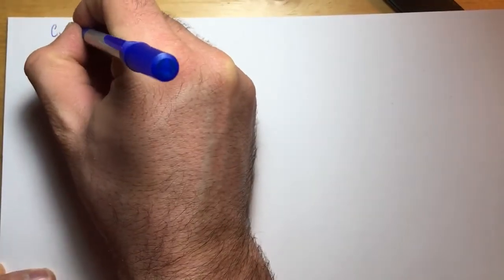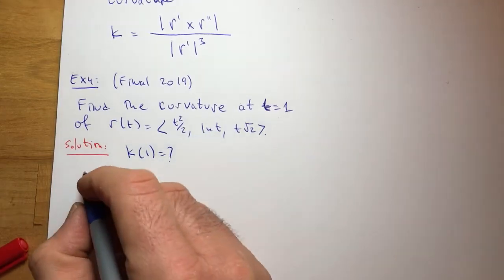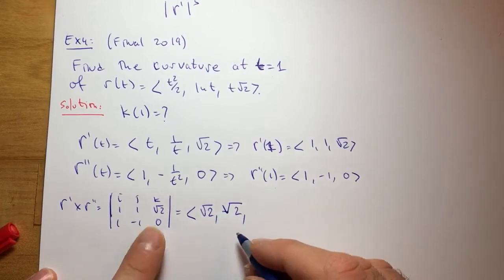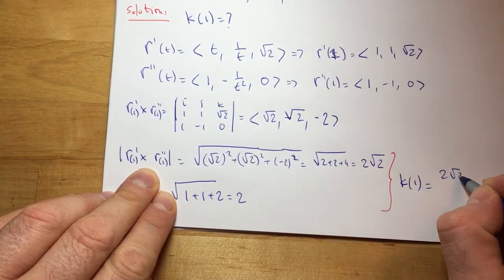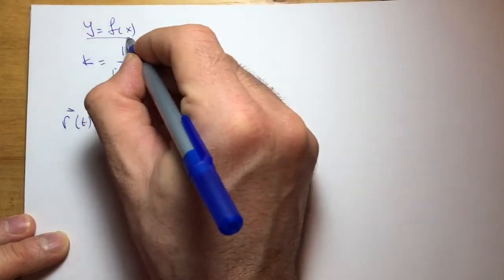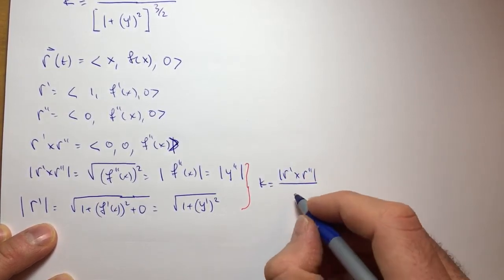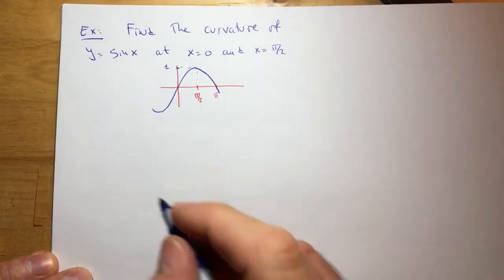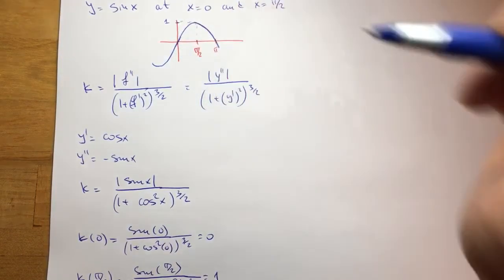Section 13.3 Curvature (part 3)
We cover one more example of finding the curvature of a vector function. We also derive the expression for the curvature of plane curve where y = f(x).

Recommended problems: (section 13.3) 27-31.